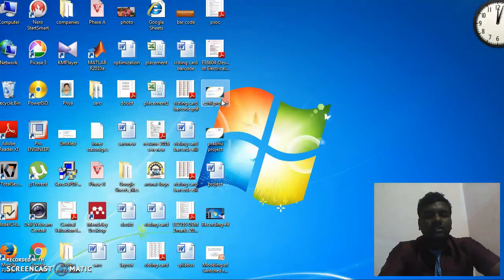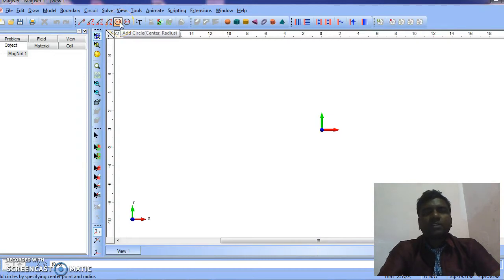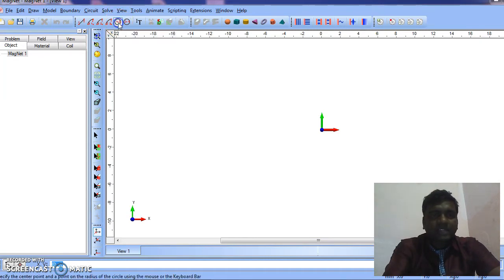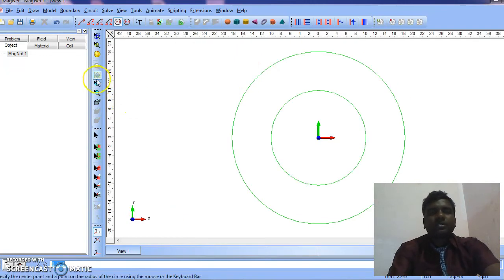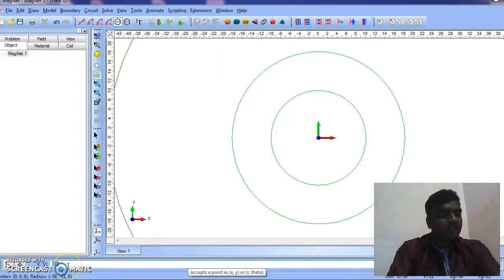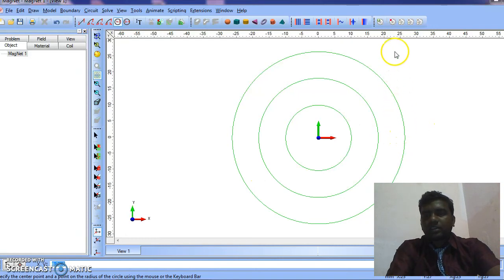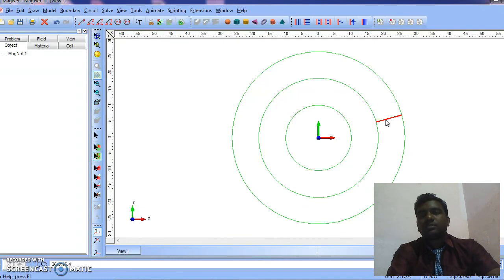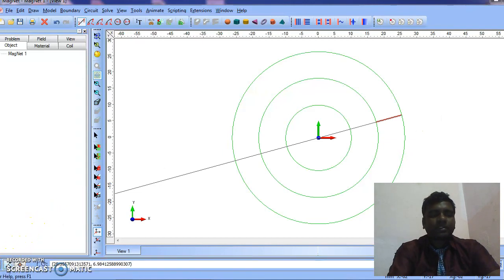Basic Design of Switched Reluctance Motor (SRM) using Magnet Software Part 1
Modelling of SRM